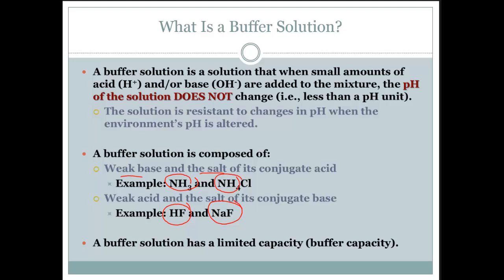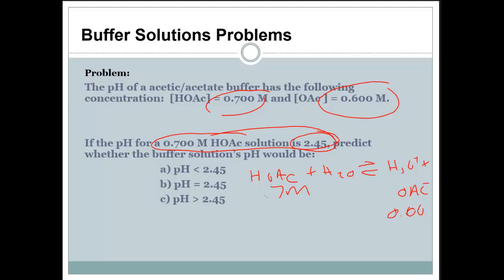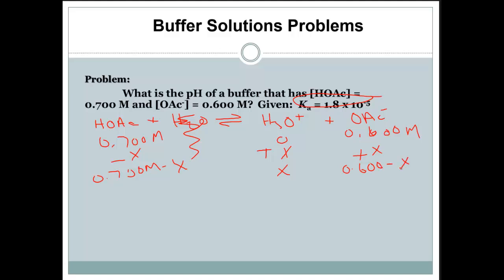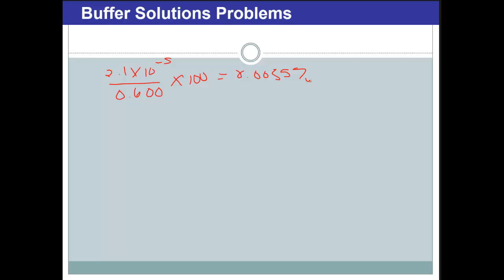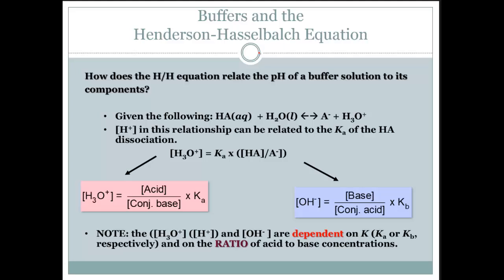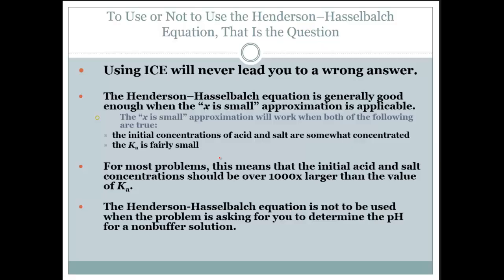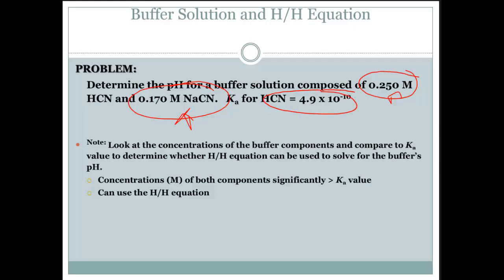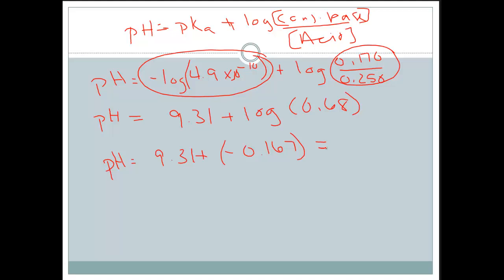buffer ph and henderson hasselbalch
This tutorial explains how to detrermine the pH of a buffer solution using both the ICE chart and the Henderson Hasselbalch equation.